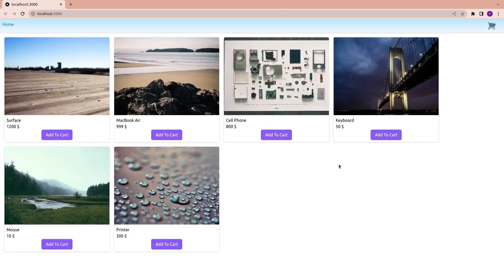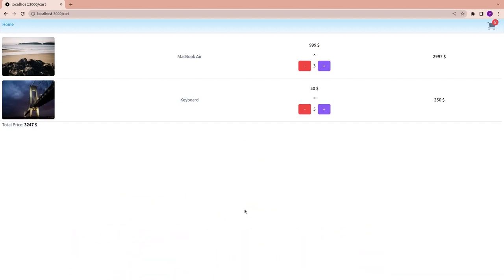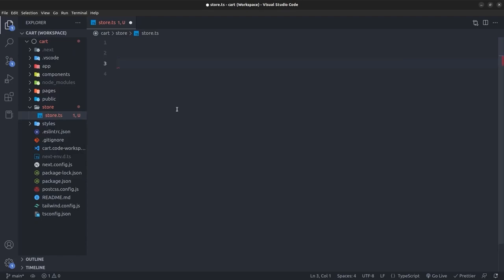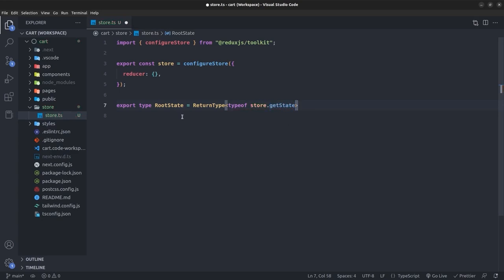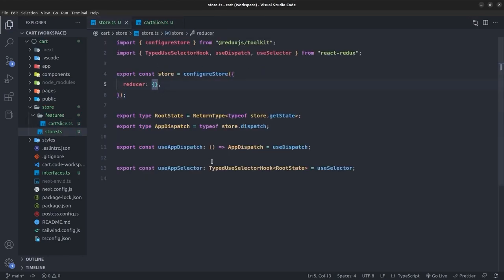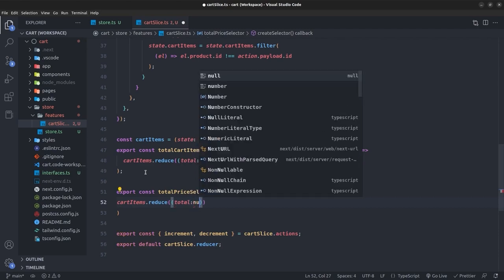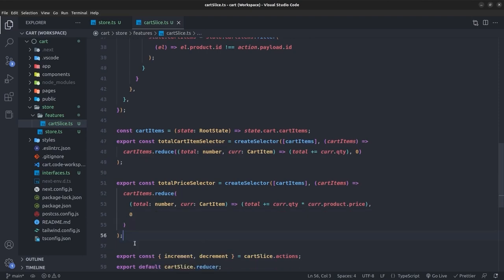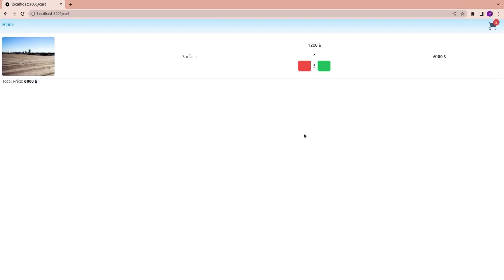Redux Toolkit in Next.js 13 - Building a Shopping Cart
All you need to know about creating a shopping cart with Next js 13 / react.js, Redux toolkit, and tailwind CSS.
You will learn: Nextjs 13/ Redux toolkit / Custom Selectors in Redux and Tailwind CSS
0:00 Demo
1:37 Section 1: Setup Redux Store
7:30: Creating Actions
11:53 Custom Selectors in Redux
18:11 Section 2: Creating Components and Pages With TailwindCSS
18:20 Creating The Redux Provider
20:16 Creating Header Component
22:38 Product Card Component
26:10  Add to Cart Button Component
30:40 Qty Buttons Component
36:49 Cart Icon Component
43:12 Cart Page